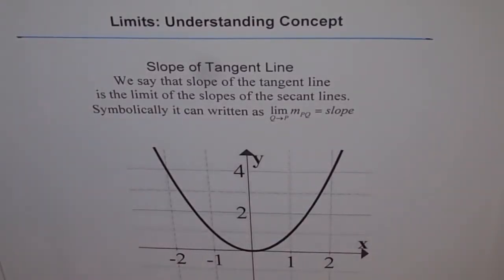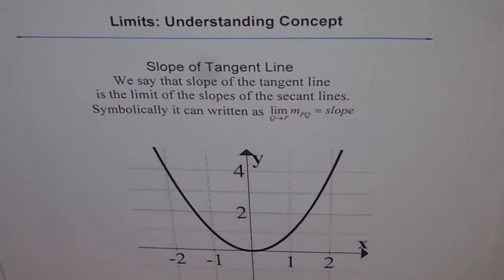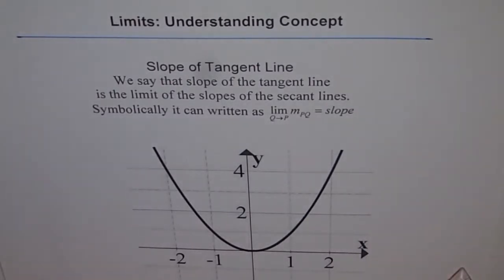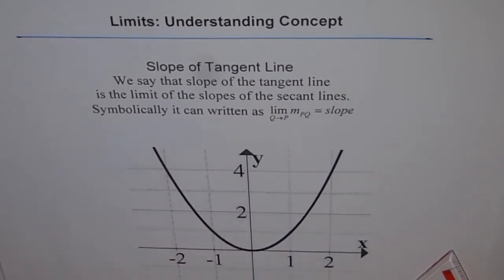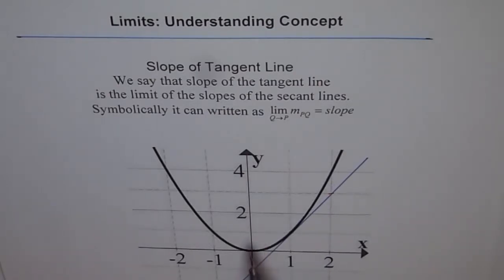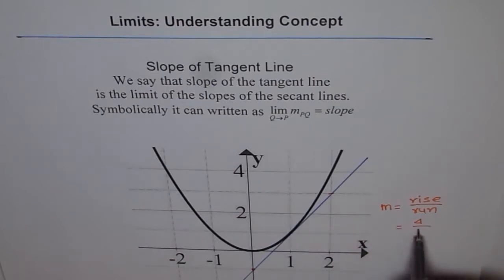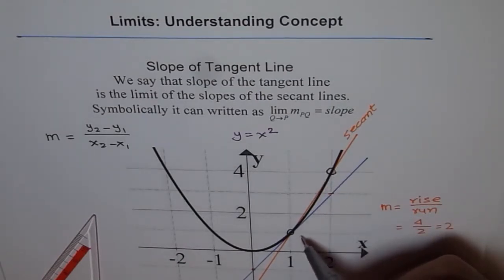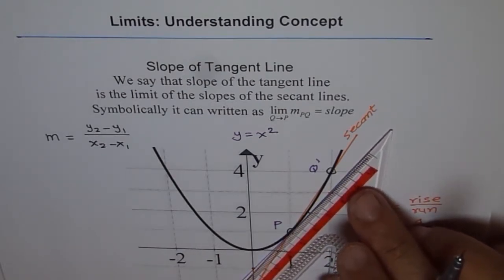Understand how Limits Define Slope of the Tangent Line to a Curve